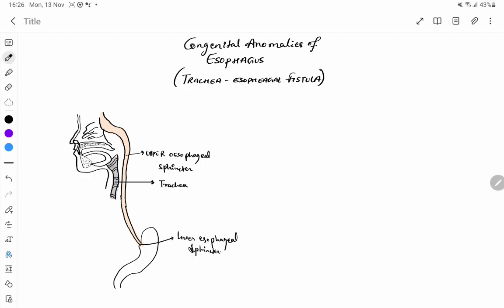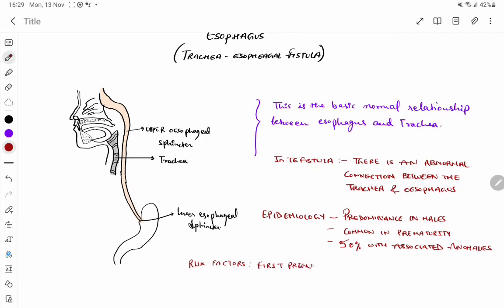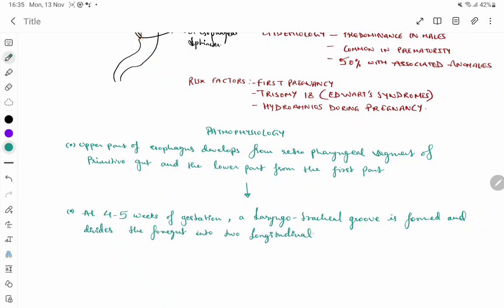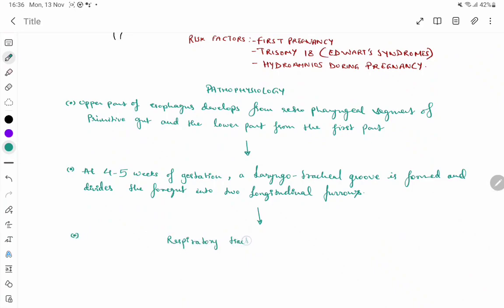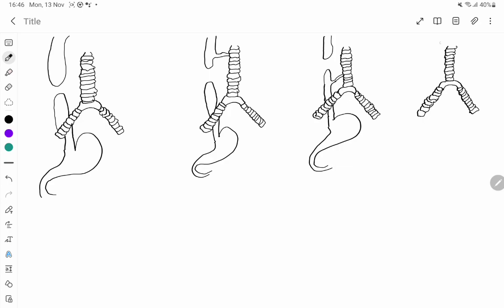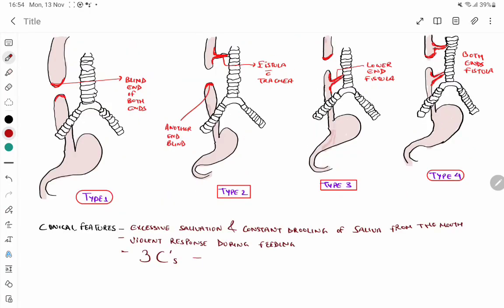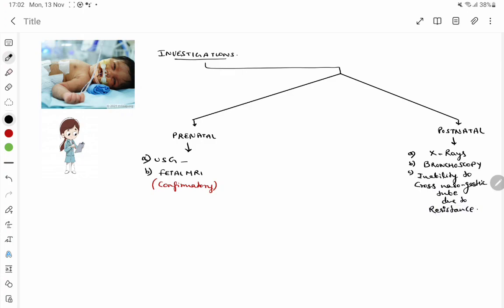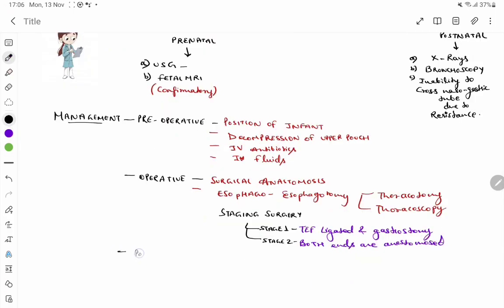Tracheo Esophageal fistula || causes ,clinical features, Investigation &Management